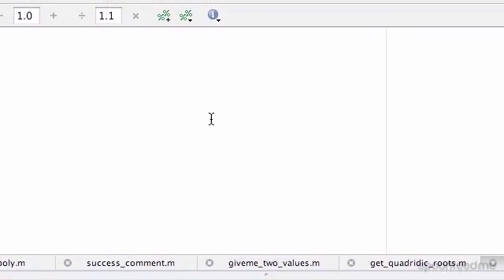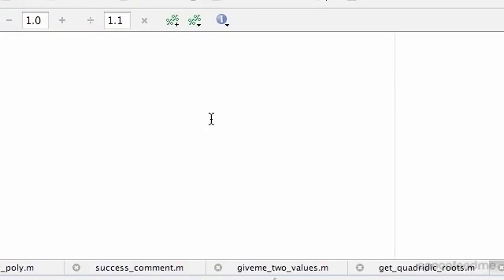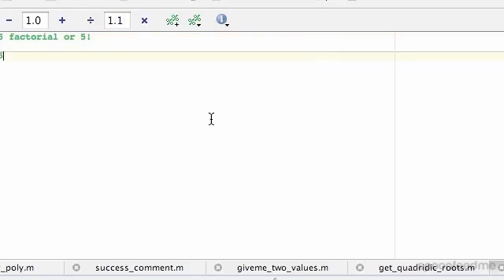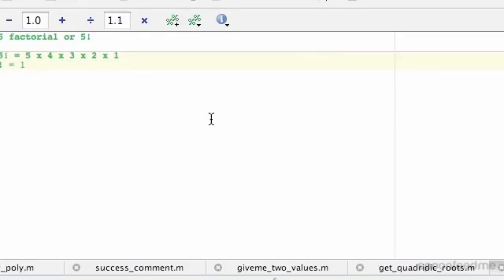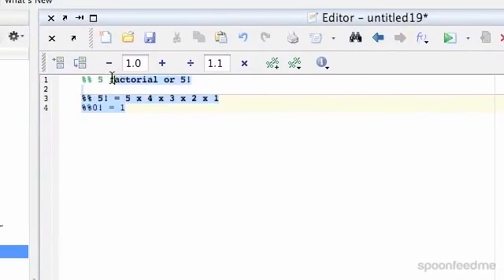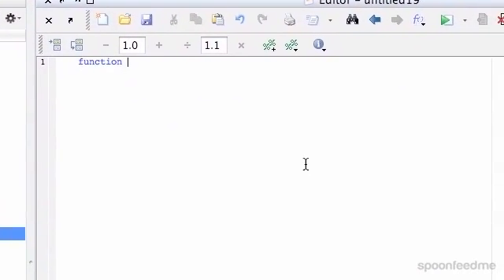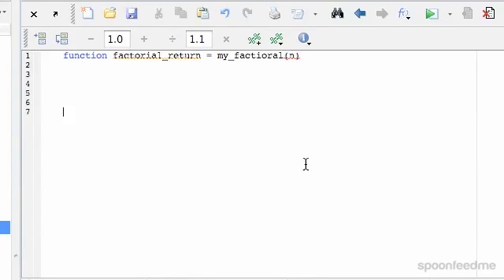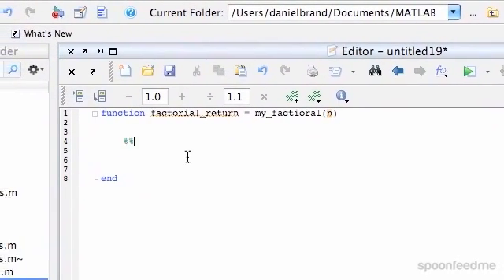MATLAB: Function Factorial Example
for more FREE video tutorials covering MATLAB Programming

This video presents another example of function where it has been asked to create a function that will take a variable value as input & return the factorial of that value as output of the program in the command window of MATLAB. First of all, the video explains the example and defines the function; subsequently demonstrates the logics required to understand for creating the function. There are 3 cases that can possibly happen- users can input a numerical value either less than zero or equal to zero or greater than zero.

Moving next, the video incorporates ‘If’, ‘Else If’ and ‘Else’ conditional statement inside the function doing the necessary coding & explaining all the facts in details. Later, the video saves the program, run it and shows the output for different sets of inputs successively verifying the effectively of the created function. This is not that complex; however, on hand practice is must to do with this tutorial to have better understanding on creating and using of functions.